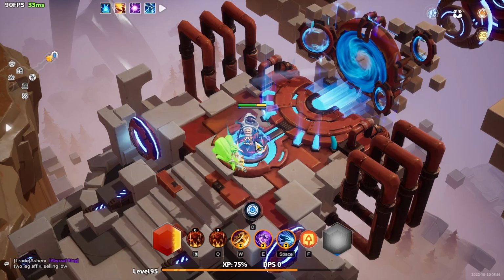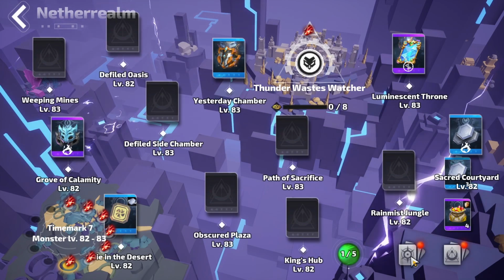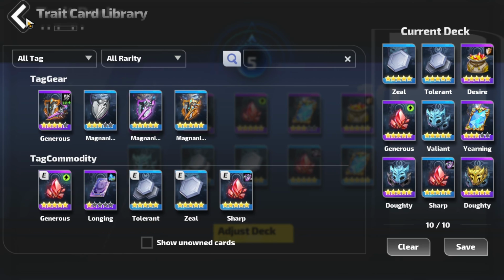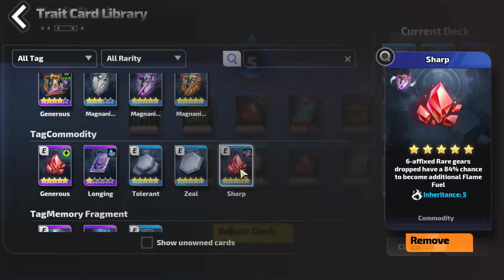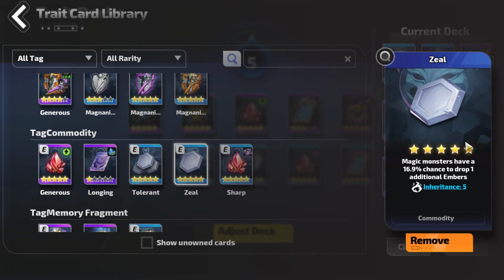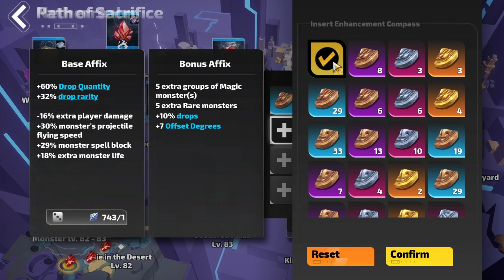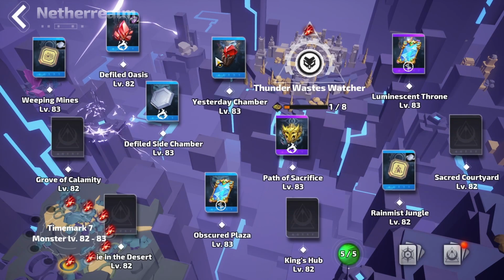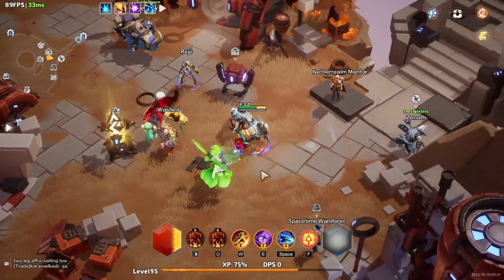HOW TO FARM FLAME ELEMENTIUM (FE) IN TORCHLIGHT INFINITE | BEGINNER FARMING GUIDE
Back to back videos?!
Yes, it had to be done. Also a mostly beginner friendly guide, but in this one, I presume that you have made to some lvl 75 already, so, if you haven't - leave any questions below, I will reply to all of them!
As always - throat is fucked up, so it is kind of hard to speak, please forgive me.